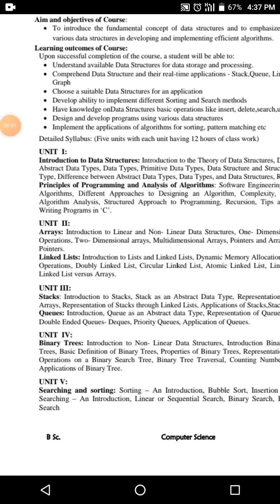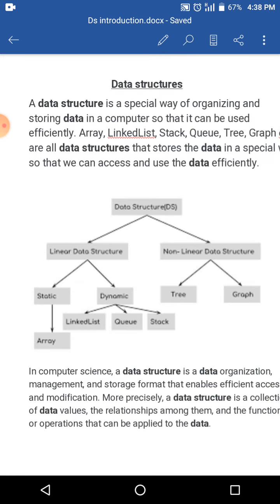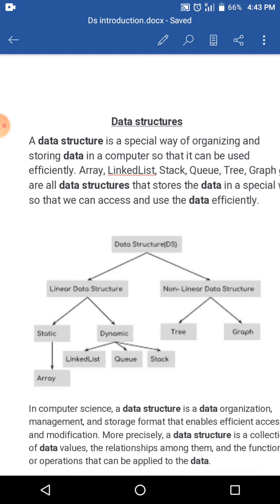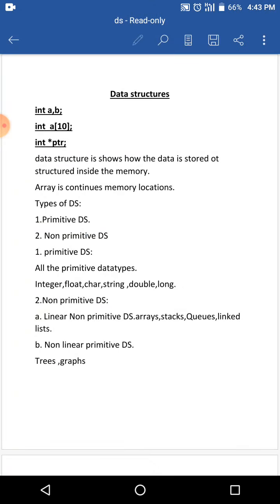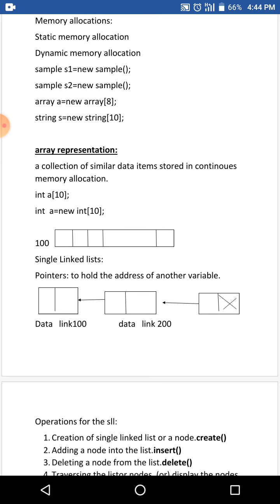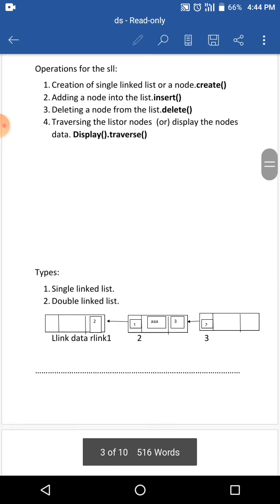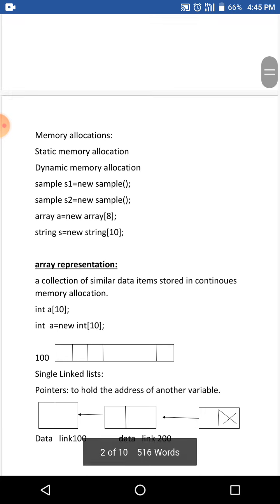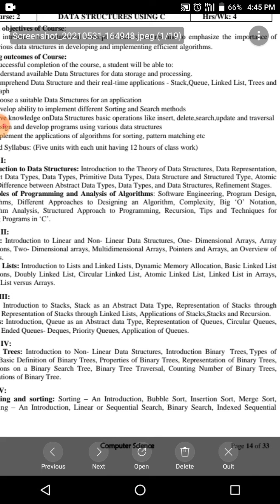introduction to data structures